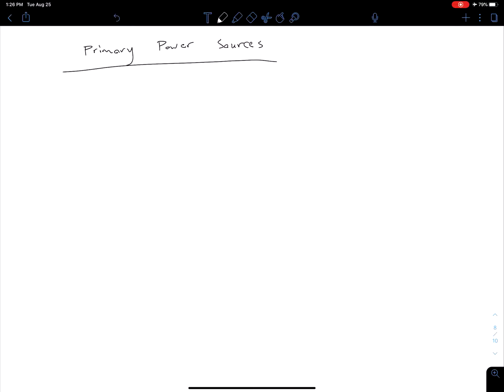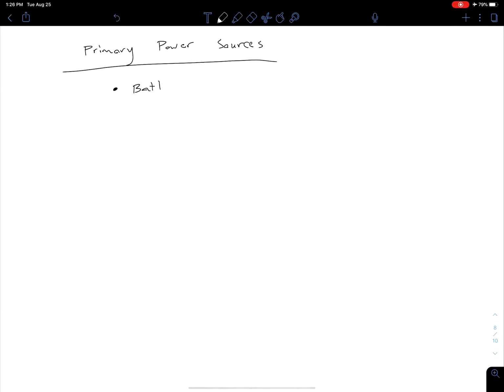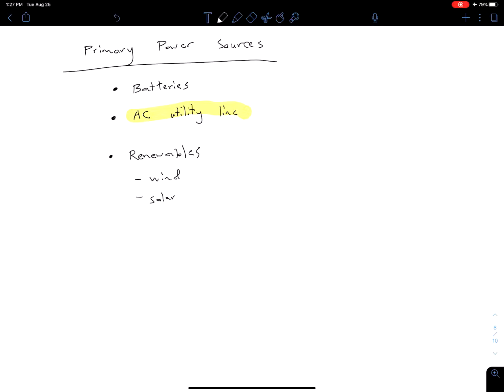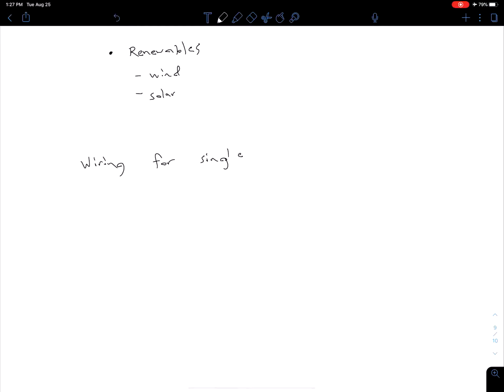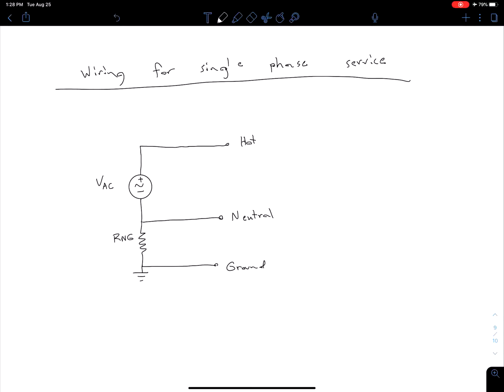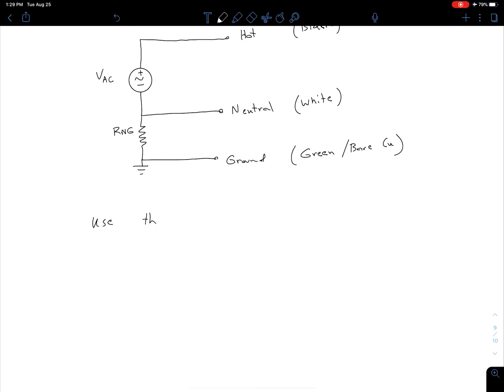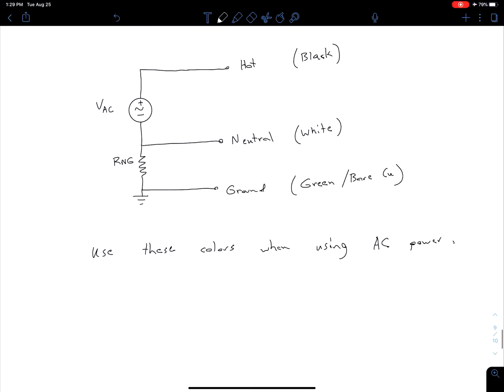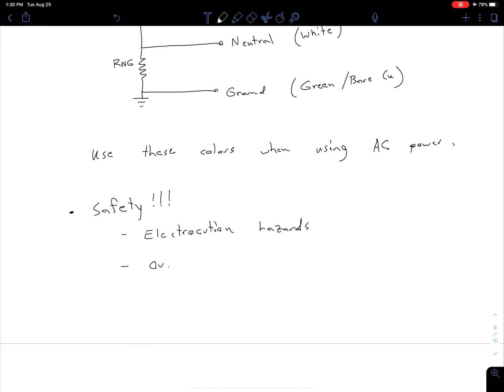Power Supplies - Primary Power Sources